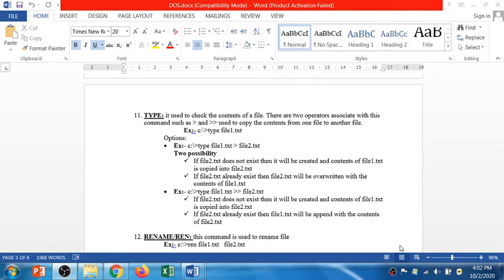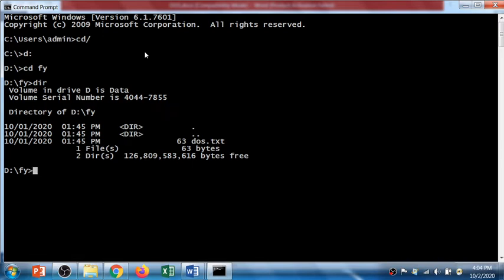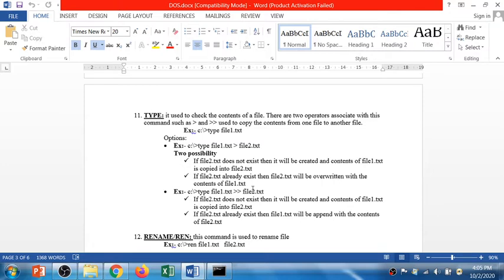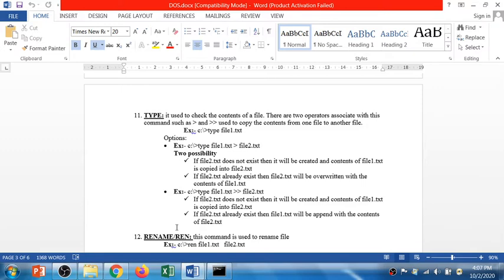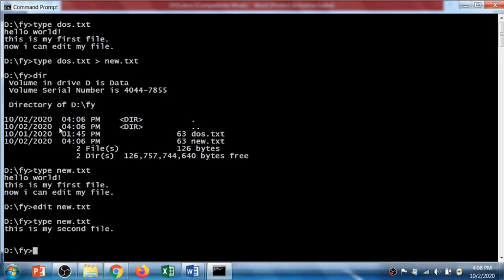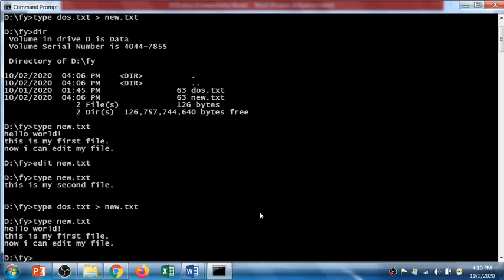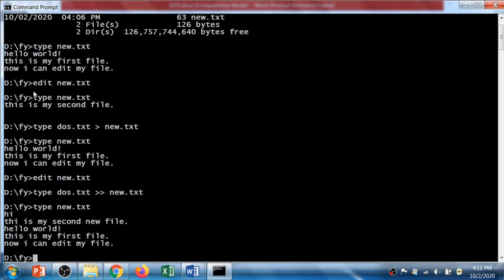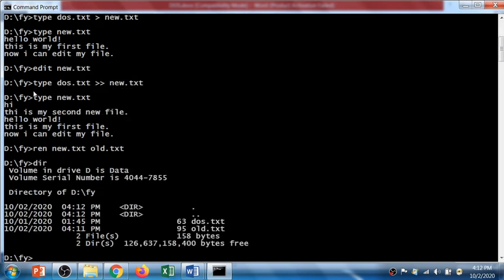type and rename command-Lecture:6